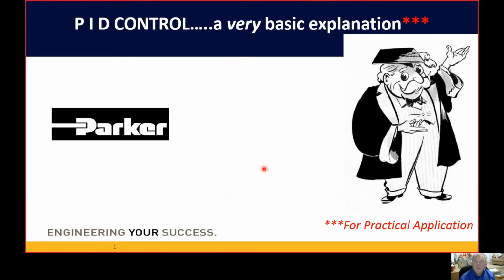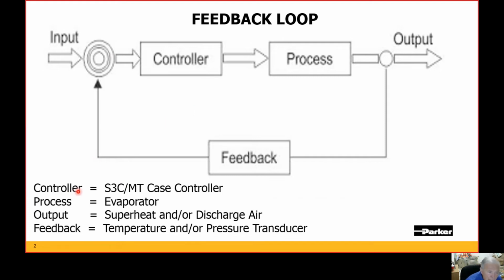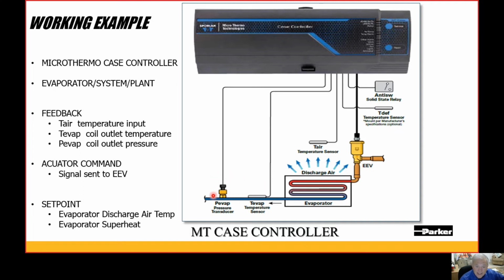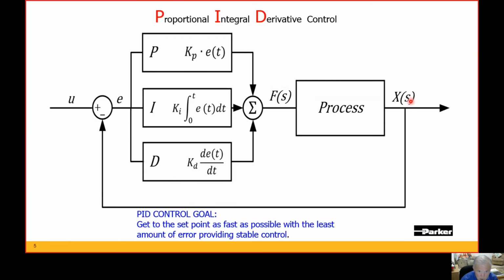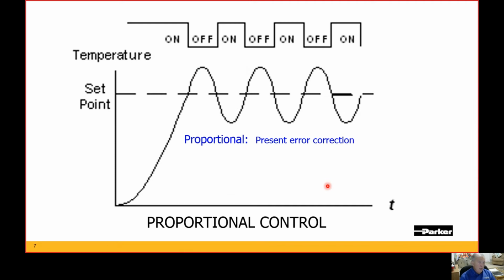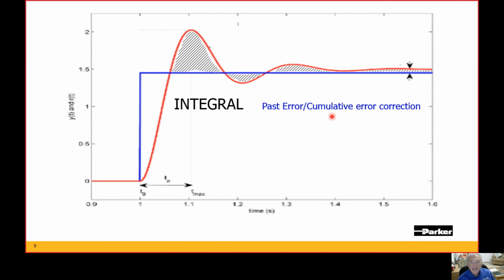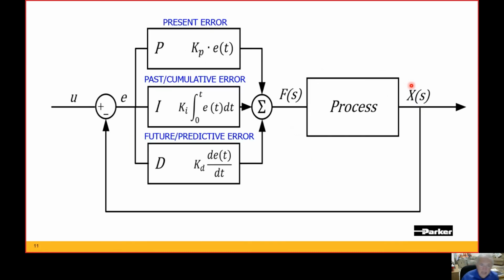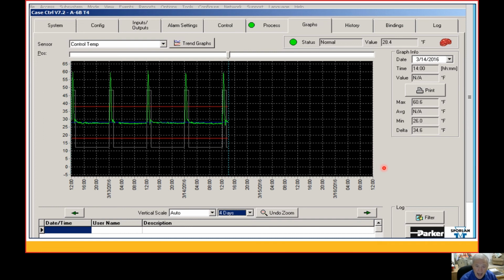BASIC P I D Control